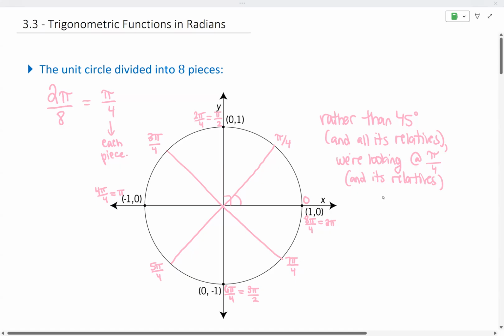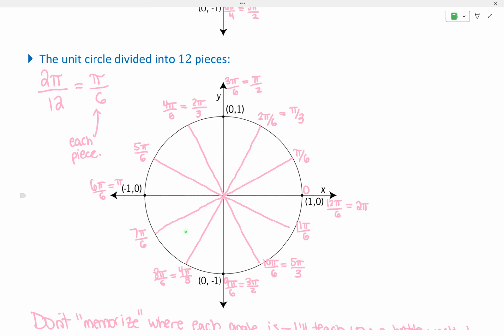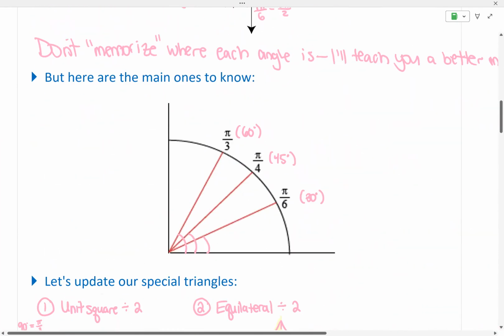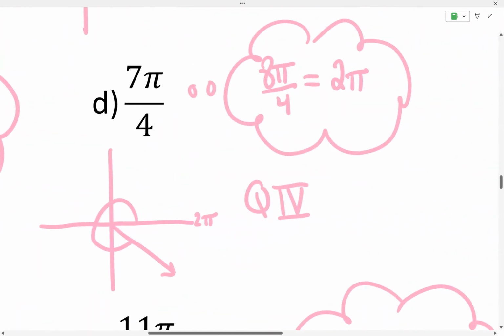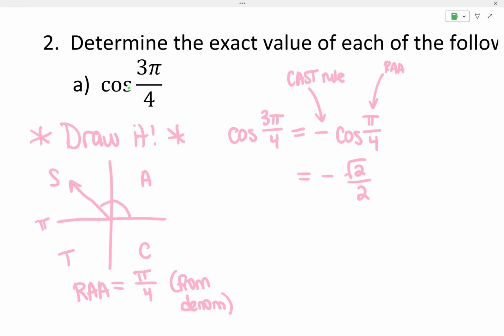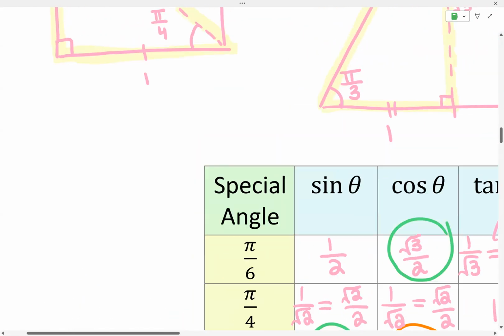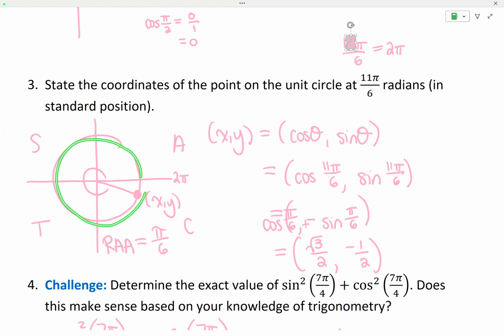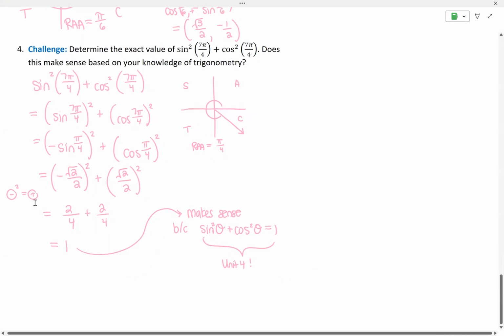MHF4U - Trigonometric Functions in Radians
MHF4U - Trigonometric Functions in Radians (3.3)